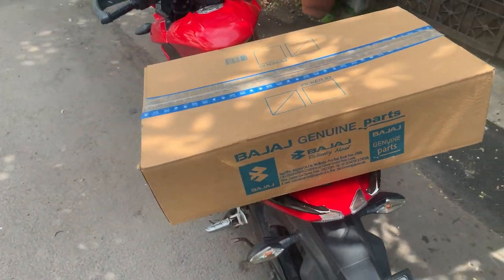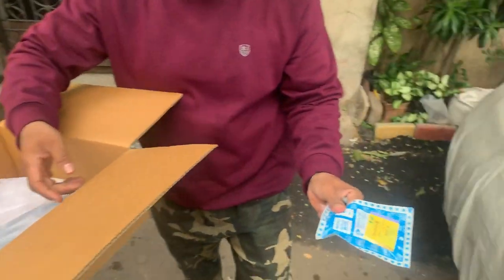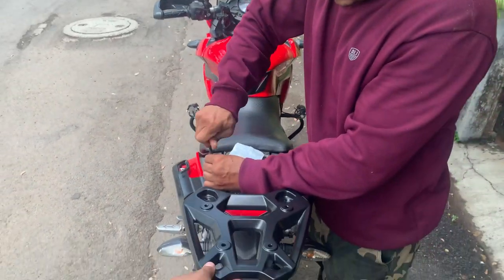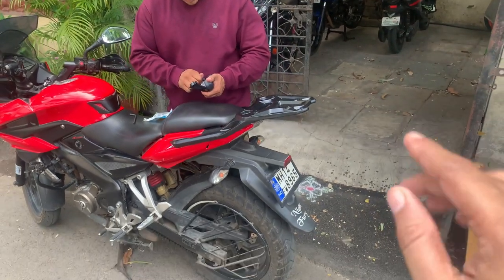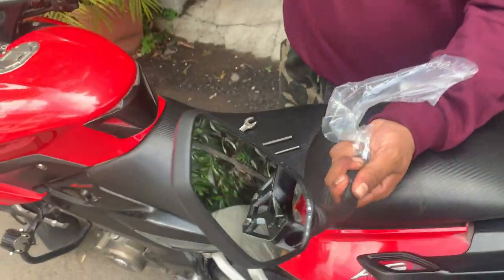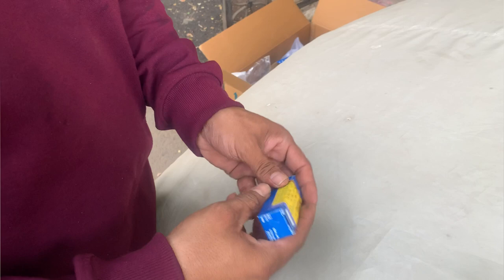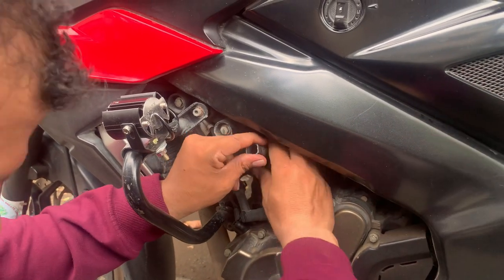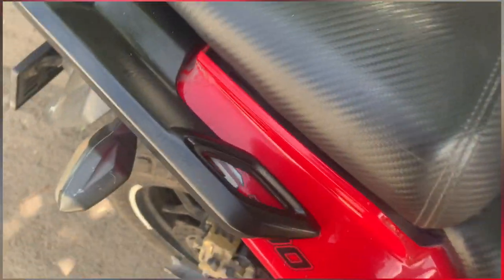Dominor 400’s Top Rack || AS/NS 200 || AS/NS 200’s spark plugs and Mirrors